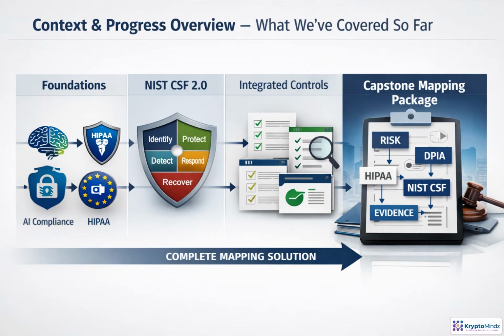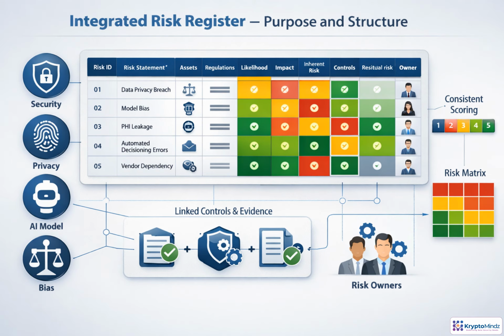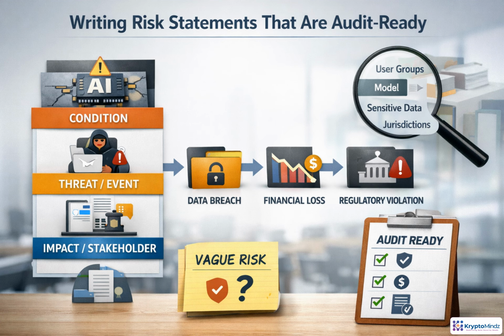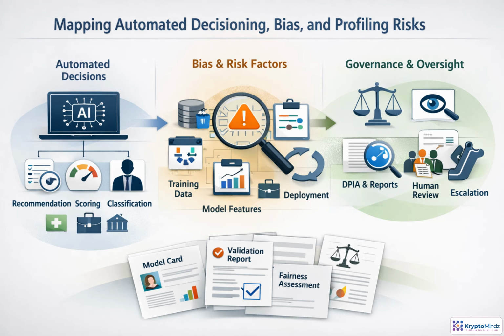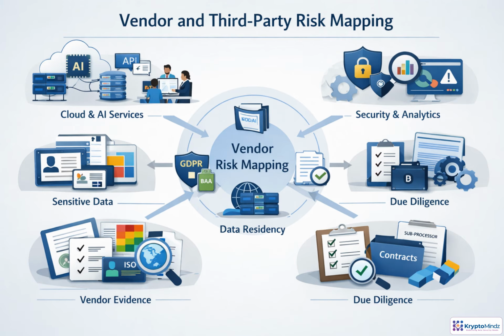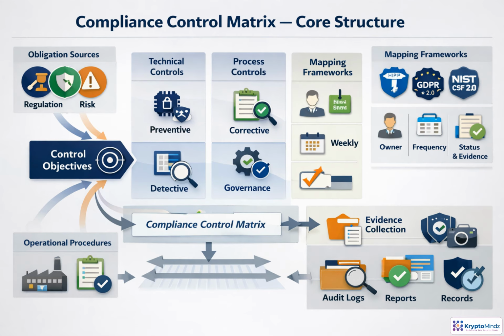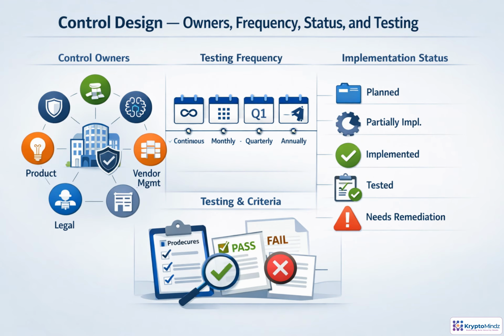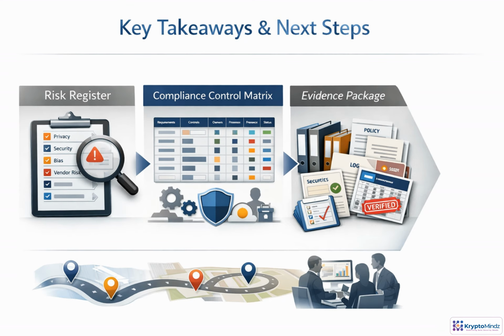AI Risk Compliance Mapping: Build an Audit-Ready Register | Module 6.2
Can your AI system prove that every major risk is controlled? In this capstone lesson, learn how to turn scattered AI governance artifacts into an audit-ready compliance map connecting AI risk, regulation, controls, ownership, and evidence.

This lesson explains how an integrated AI risk register becomes a single source of truth for regulated environments involving privacy, HIPAA, GDPR, cybersecurity, vendors, sensitive data, and model behavior. You’ll learn how to build traceability from business context and data flows to controls, residual risk, accountable owners, and audit evidence.

Key takeaways:
- Build a traceability package instead of disconnected compliance documents
- Link AI risks to business context, data flows, controls, and evidence
- Structure an integrated risk register with likelihood, impact, residual risk, owners, and proof
- Separate privacy, security, AI, operational, and vendor risks without double counting
- Write strong risk statements that connect system conditions to real consequences
- Map PHI and sensitive data across prompts, logs, embeddings, outputs, and vendors
- Align control evidence with HIPAA, GDPR, contracts, and NIST CSF functions

Course progression: This capstone brings together prior work on AI inventories, privacy obligations, NIST CSF mapping, control matrices, and audit evidence. Estimated viewing time: 10–15 minutes, with additional time recommended for applying the register template to your own AI use case.